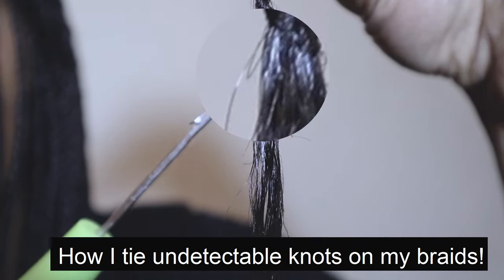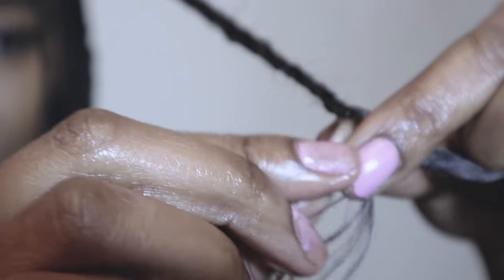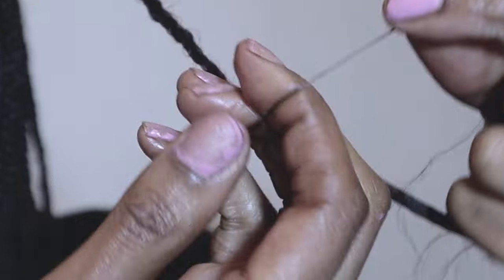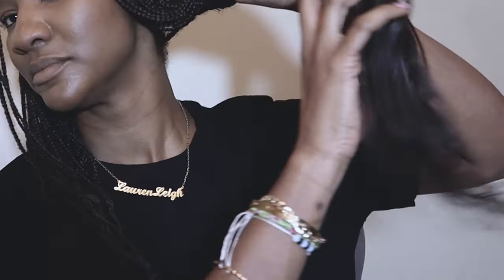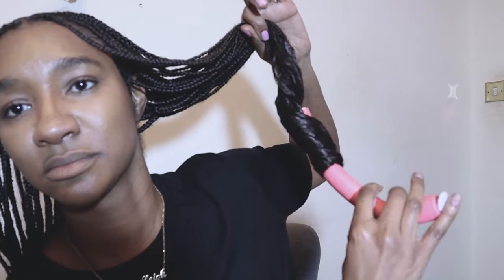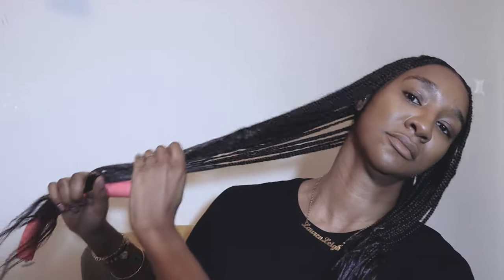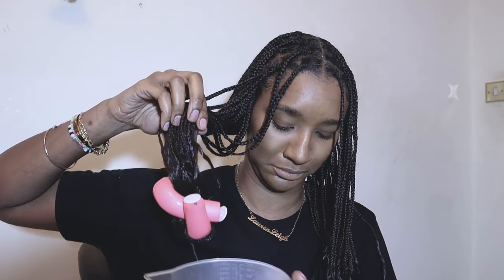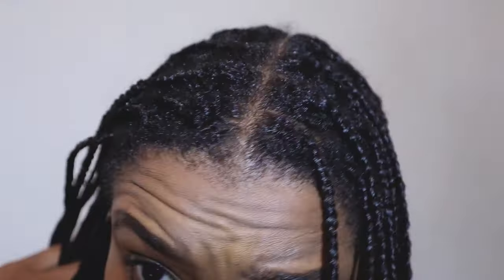NO MORE UNRAVELLING - Tie Your Braid Ends Like This!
I'm not showing you HOW TO WASH BRAIDS, but I'm showing you how to get NO FRIZZ and NO DRY SCALP with FAST DRYING results. You can use this on a 2 or 3 MONTH OLD KNOTLESS BRAIDS REFRESH ROUTINE, and see HOW TO CLEAN BOX BRAIDS | REMOVE ALL DANDRUFF & BUILD-UP.

Camera: iPhone 11 and Canon M50 Mark ii